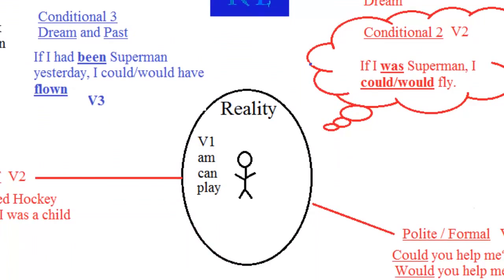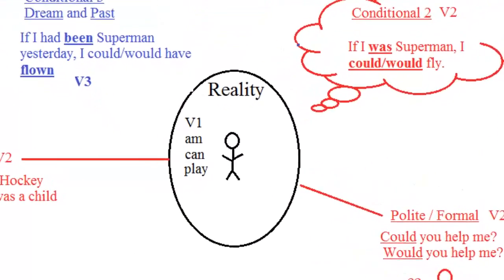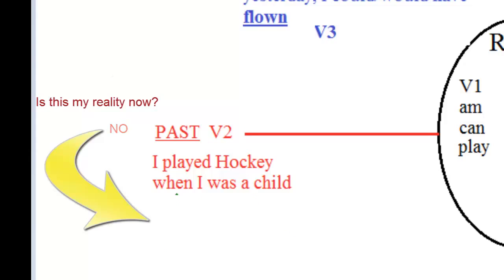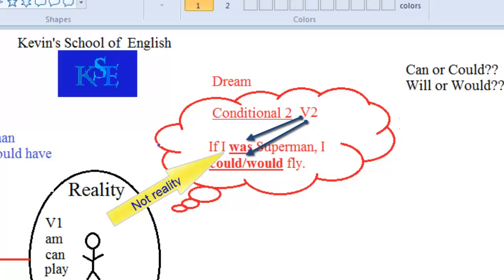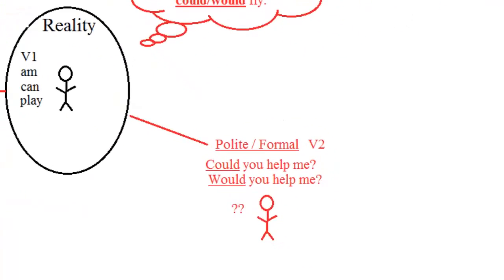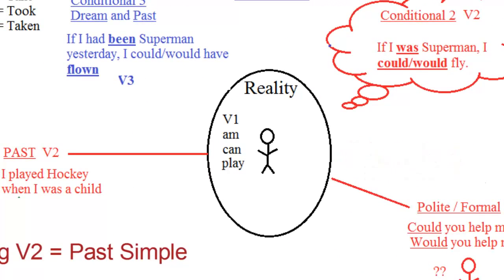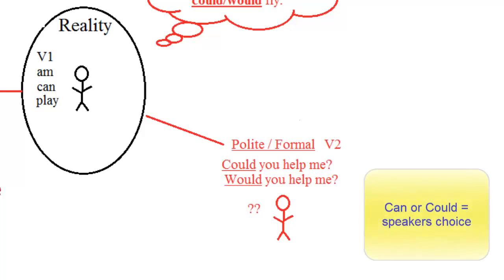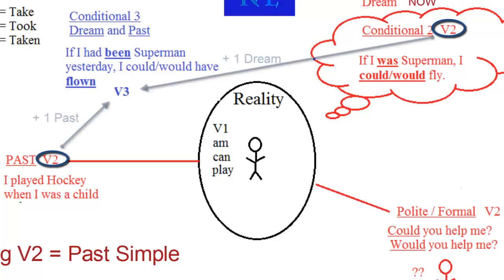English Lesson - Could and Would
This is a sample video lesson from kevinschoolofenglish.com
This video teaches EFL (English as a Foreign Language) students some reasons why we use the words "could" and "would". This includes a unique picture that shows the difference between using Present verbs and Past words such as "could" and "would" and showing the difference between grammatical reality and grammar used for situations outside reality.